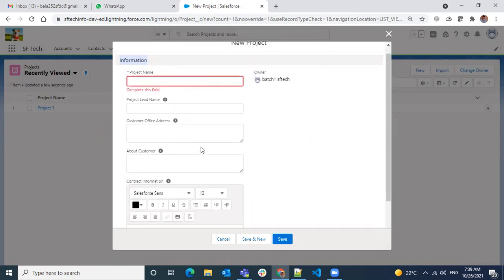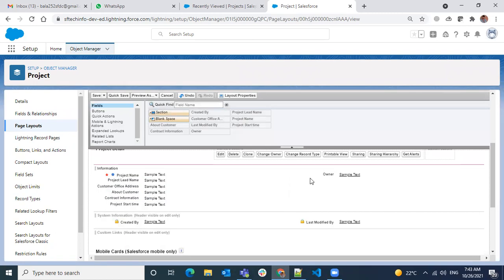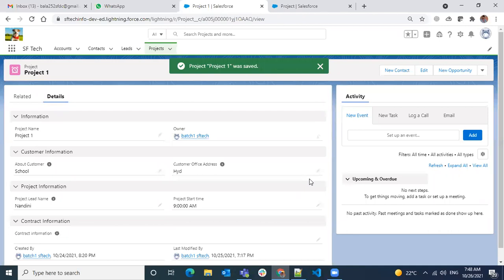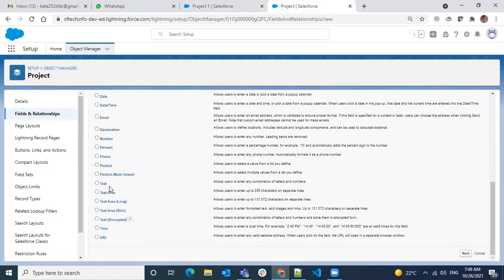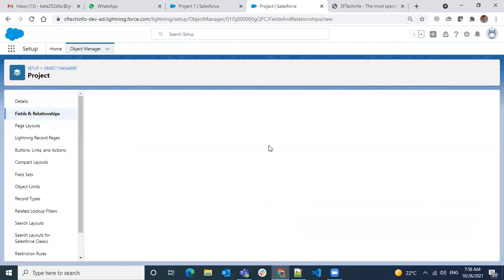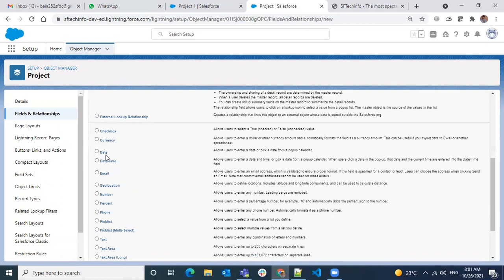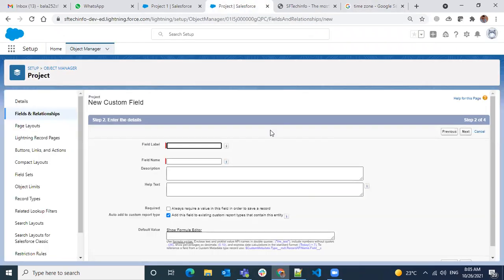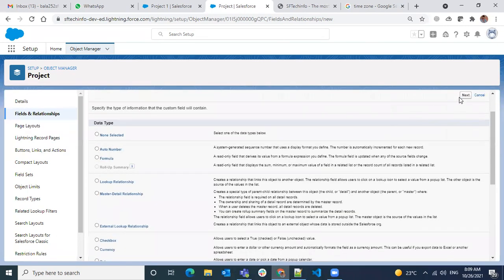Session 7 1 Page Layouts and Primitive data type custom fields part1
We have explained what is Page layout of Object and other primitive field types in salesforce.
We have created the below custom fields:
1. Checkbox
2. Currency
3. Date
4. Date time
5. Email
6. Geo location
7. Number
8. Percentage
9. Phone
10.URL